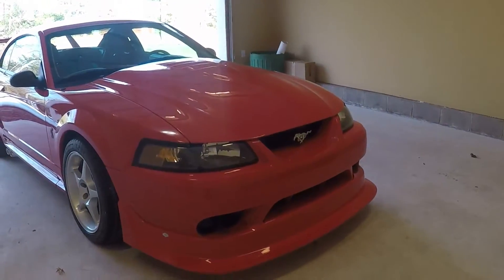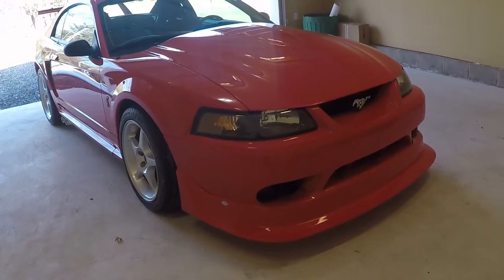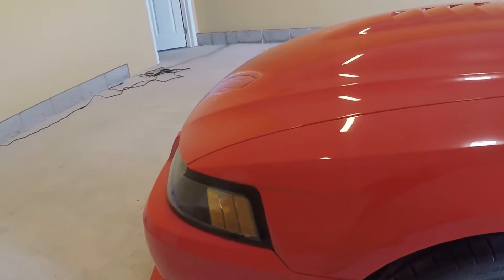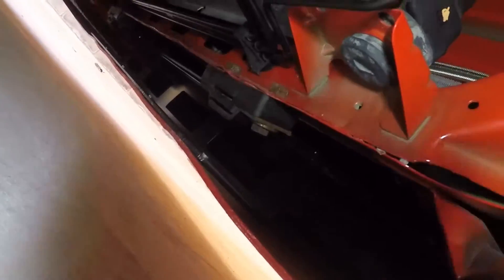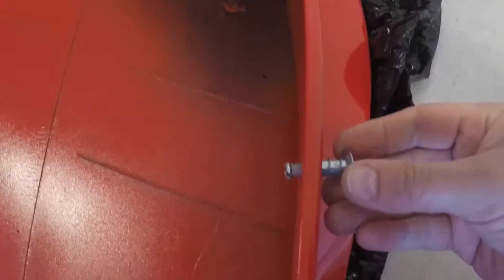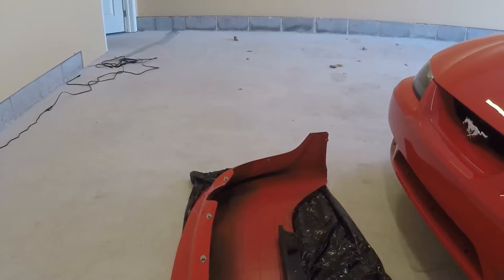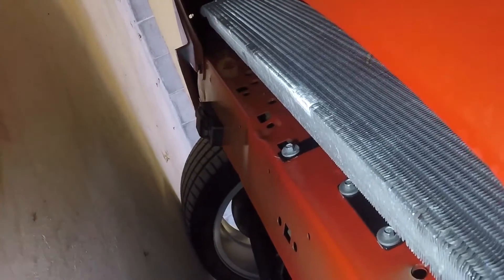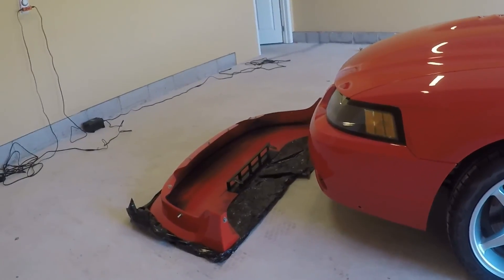How a 2000 Cobra R splitter works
this is how the unique OEM splitter from the 2000 mustang cobra r is designed and affixed to the car